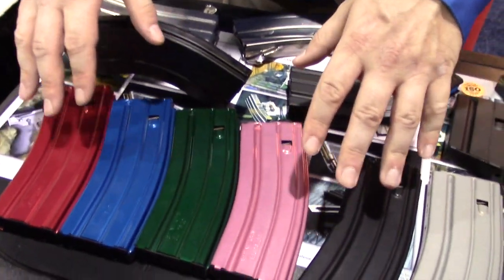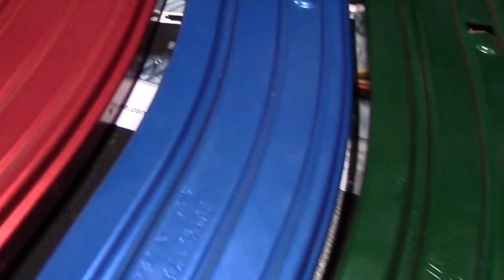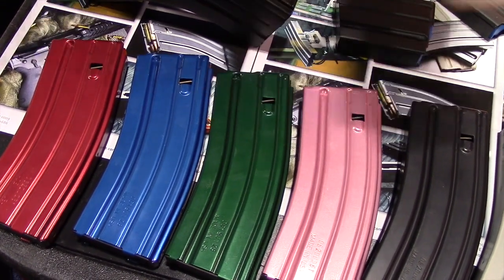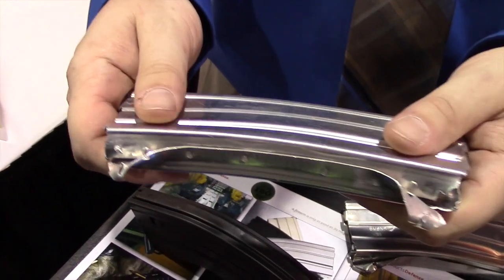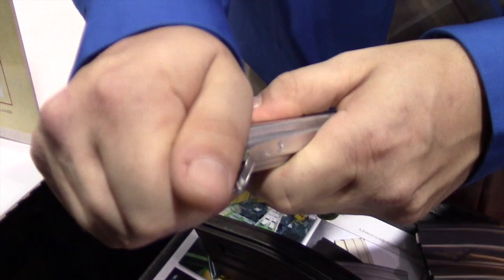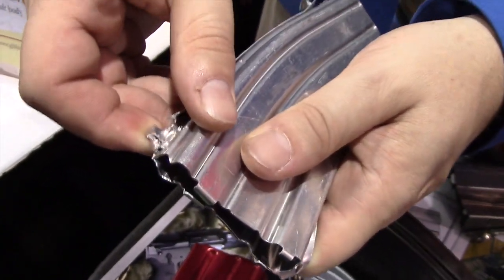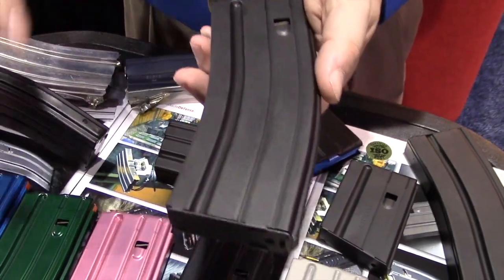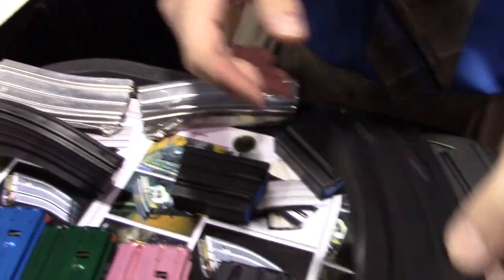CProducts Defense AR-15 Magazines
CProducts' new AR-15 Color magazines.